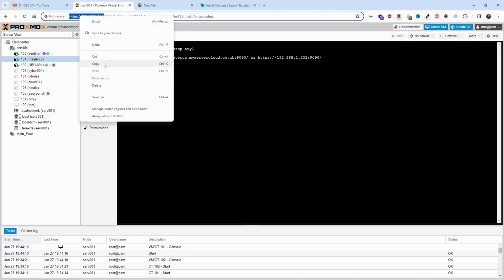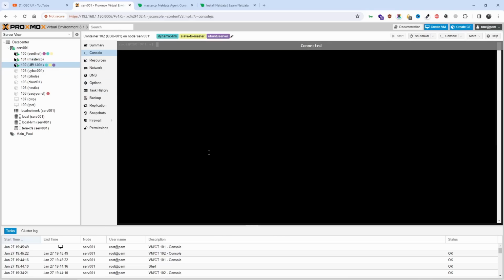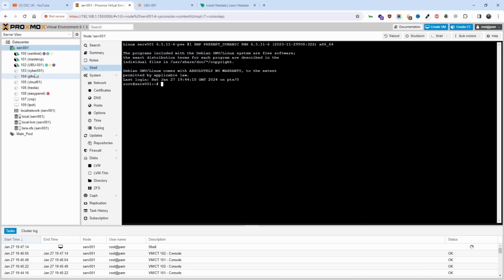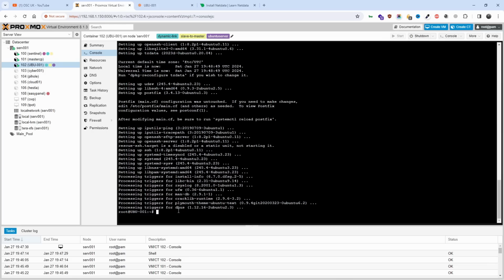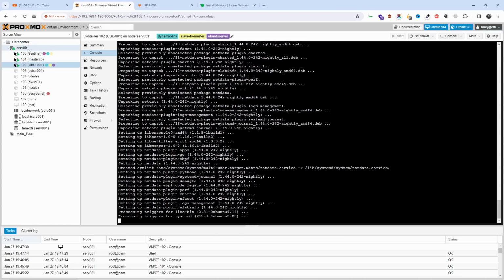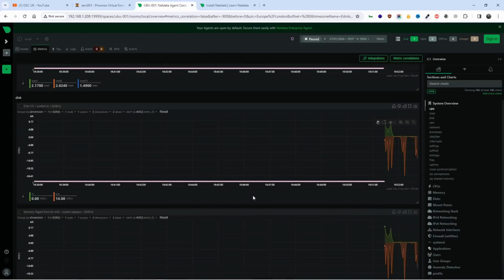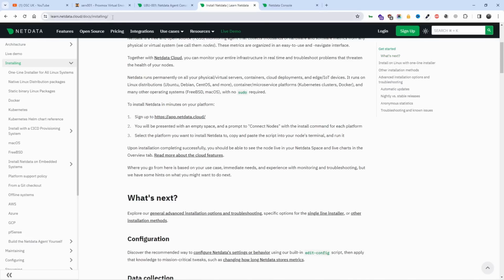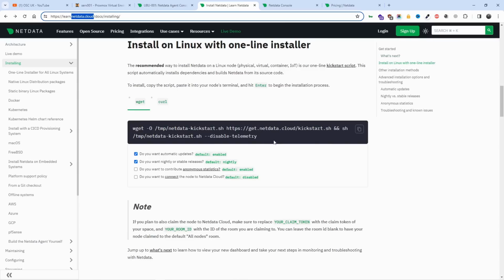Boost Proxmox Real-Time Monitoring with NetData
Troubleshoot slowdowns and anomalies in your infrastructure with thousands of per-second metrics, meaningful visualizations, and insightful health alarms with zero configuration.